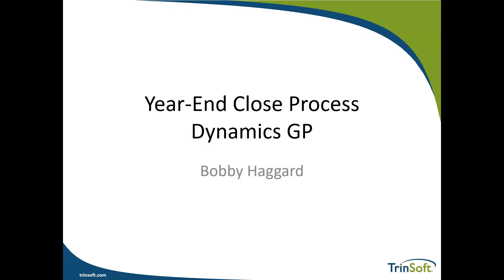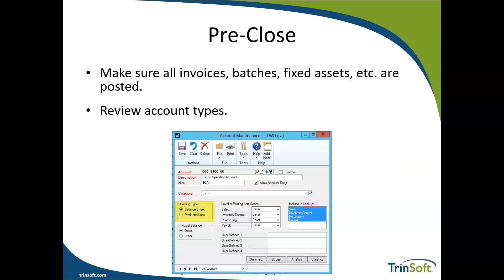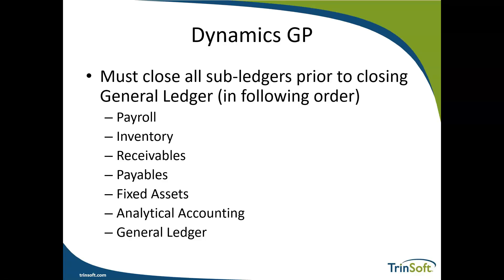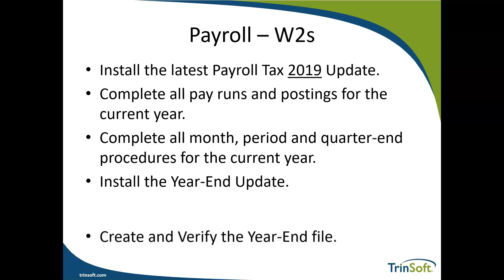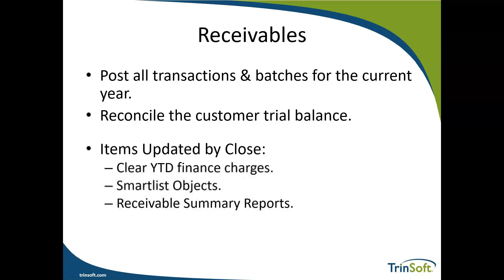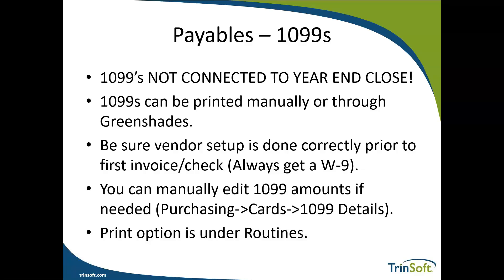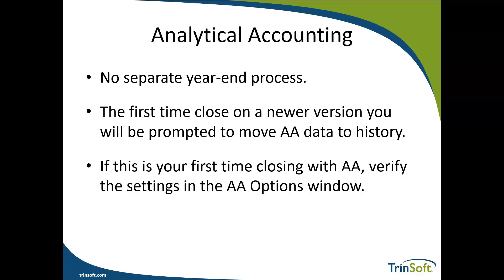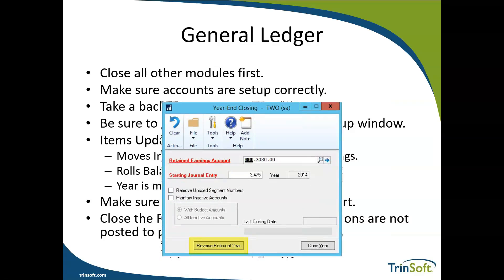Dynamics GP Year-End Review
Join Bobby Haggard as he reviews the Dynamics GP year-end close process including tips and tricks, things to keep in mind, etc. when closing your year.

Bobby Haggard is a consultant at TrinSoft, LLC.